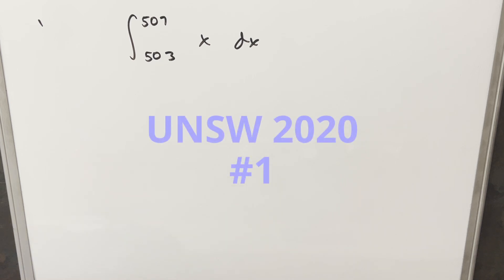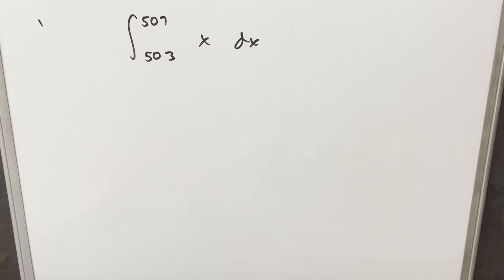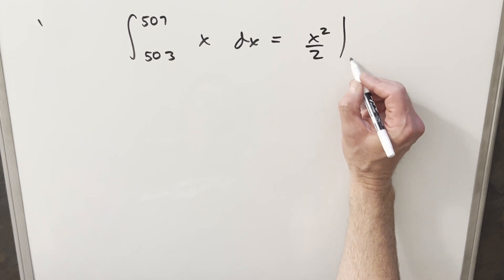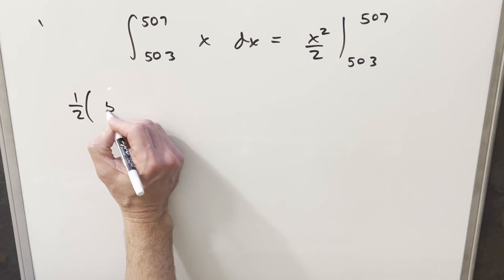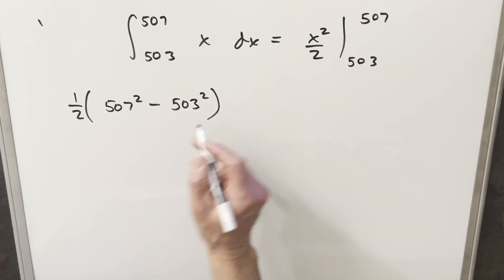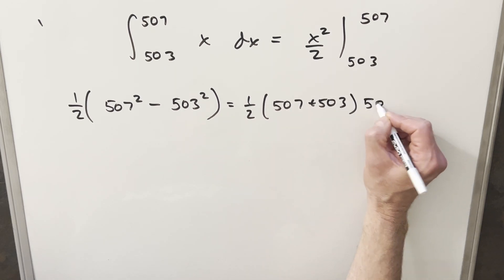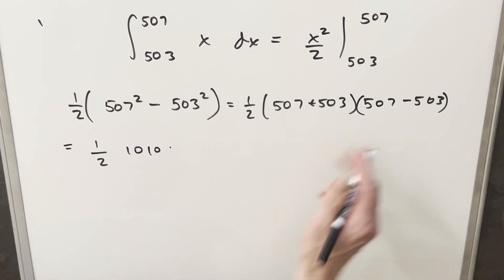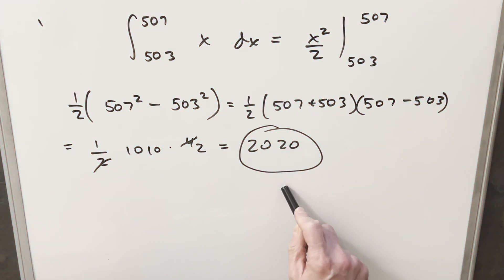I considered skipping it but it's a funny problem!!!